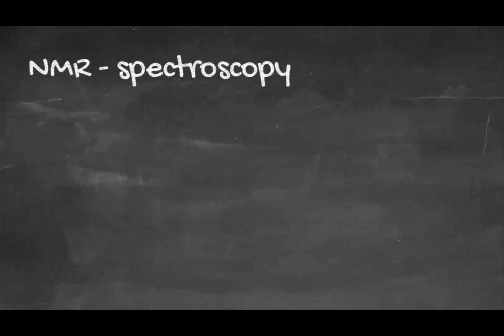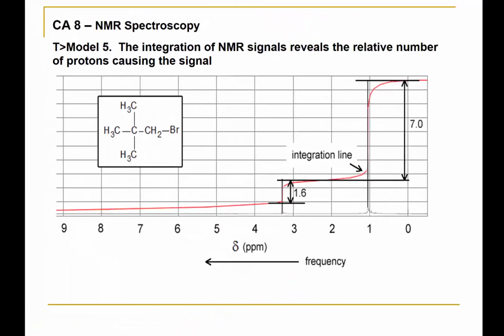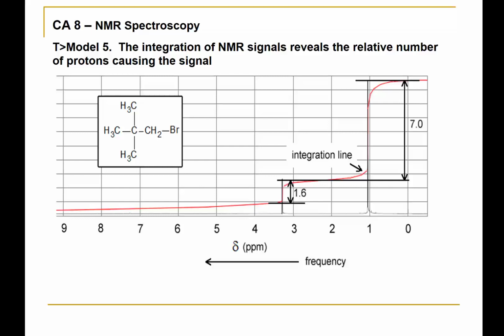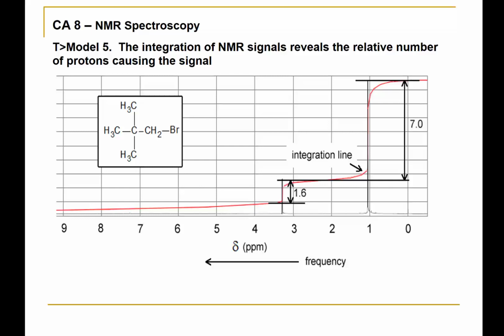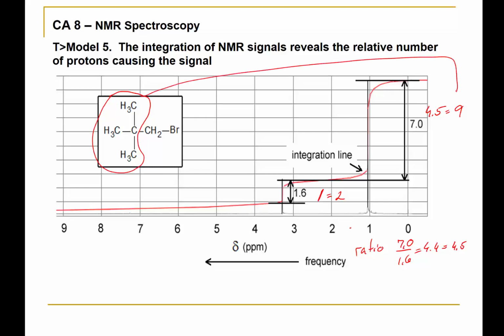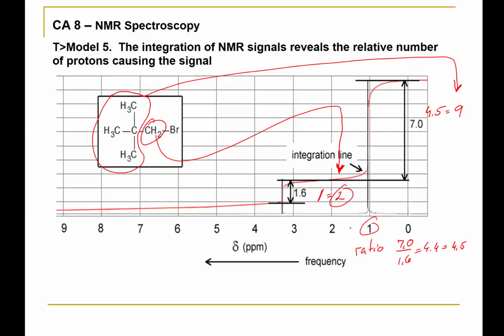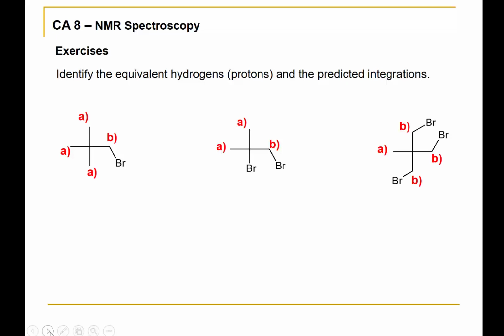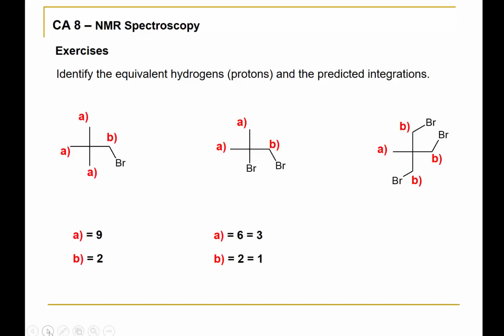chemact8 4 2020